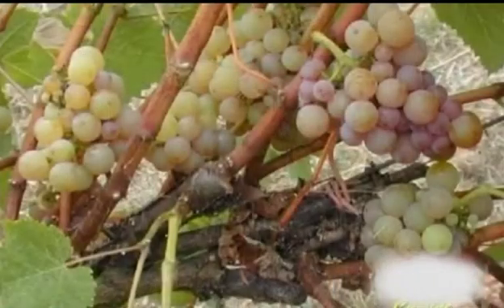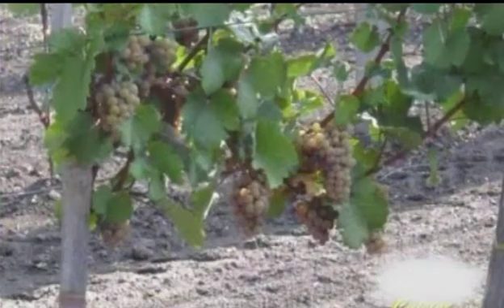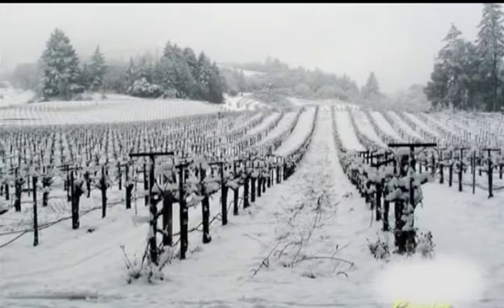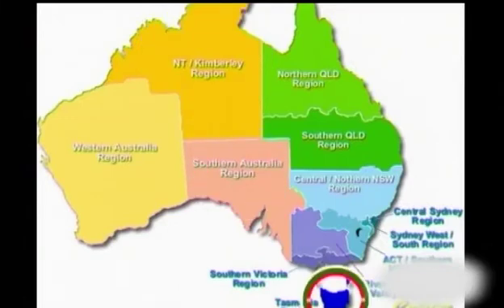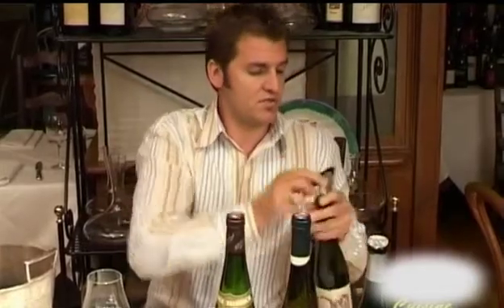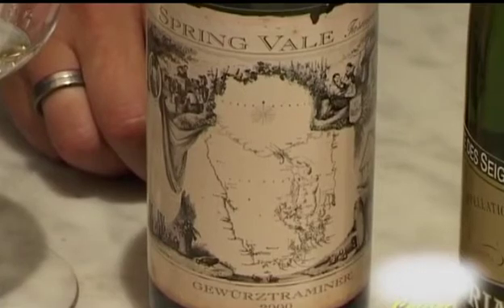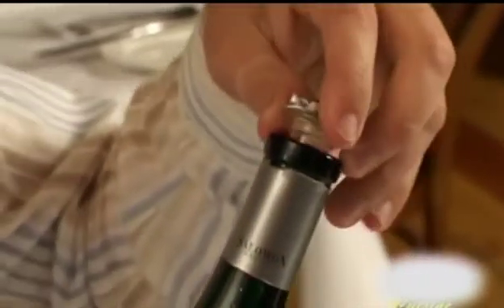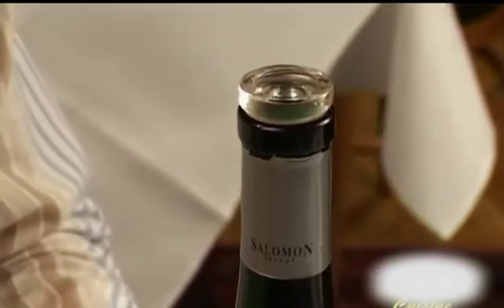Regional Italian Cuisine Tuscany Specials - part 3 of 3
Well known Melbourne restaurateur Caterina Borsato from Caterina's Cucina e Bar, chef Michele Usci and friend Anna, from Lucca, Tuscany, showcase more Toscana recipes in this segment from her Channel 31 cooking series (aired on 9 February 2013).